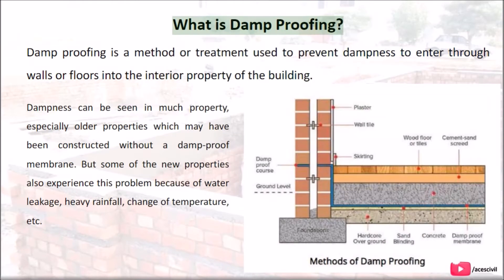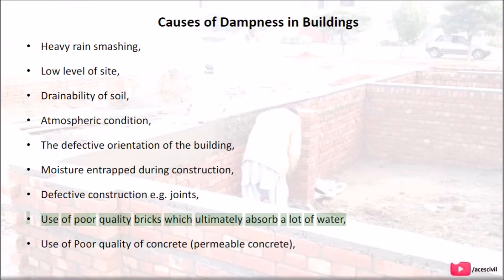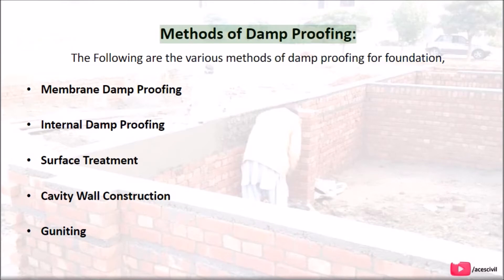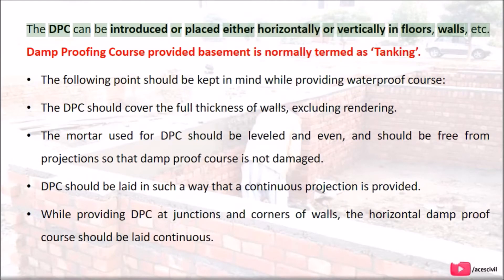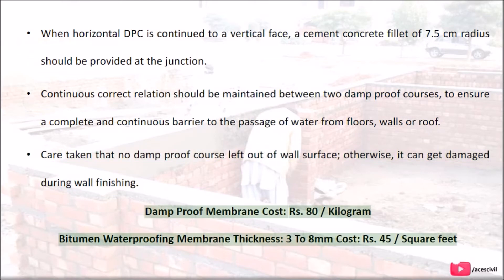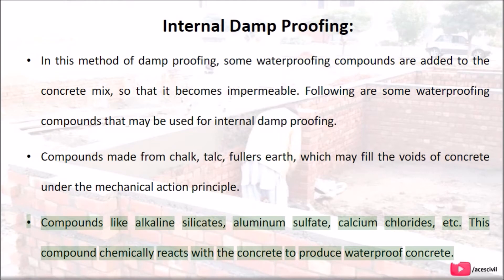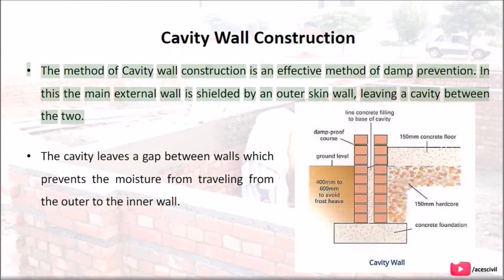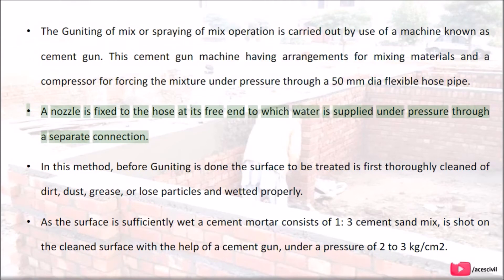Methods of Damp Proofing House Construction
In this video, we will see "Methods of Damp Proofing House Construction"